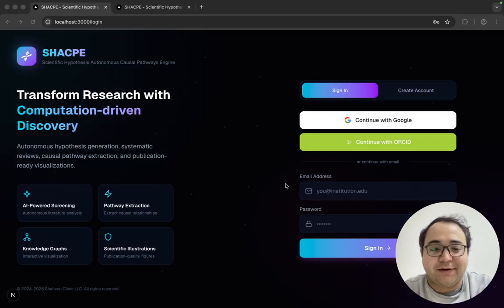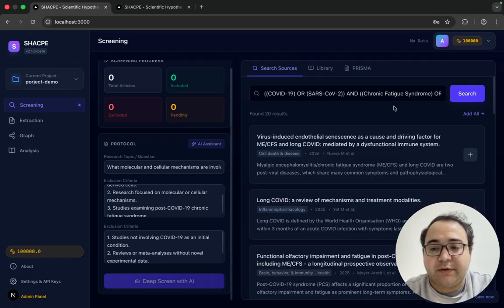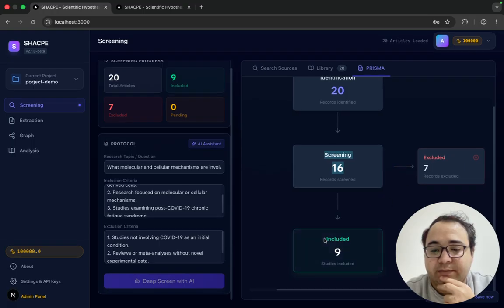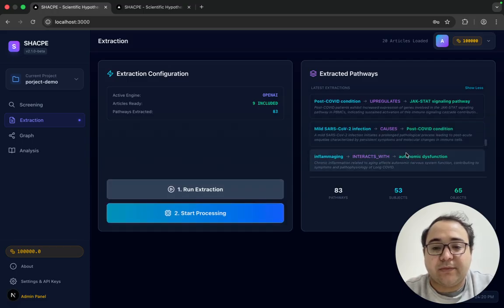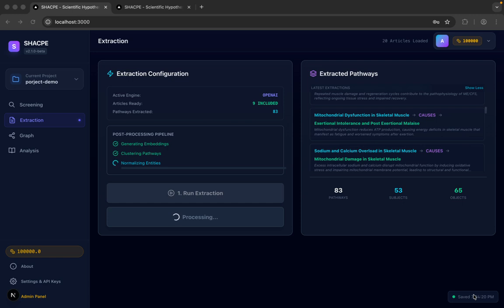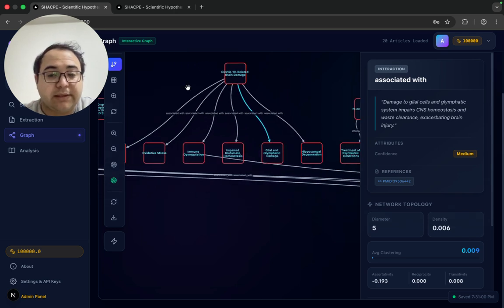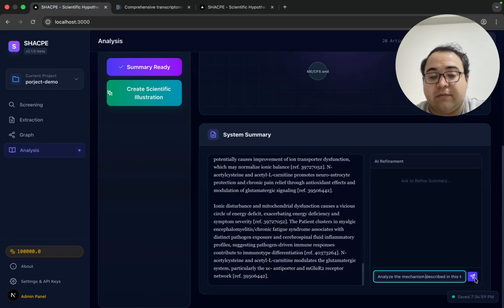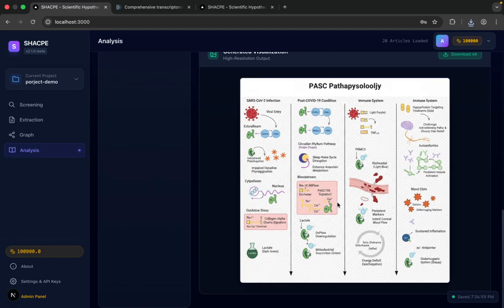SHACPE - Scientific Hypothesis Autonomous Causal Pathways Engine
Autonomous hypothesis generation, systematic reviews, causal pathway extraction, and publication-ready visualizations.